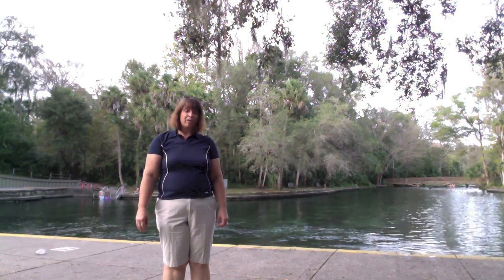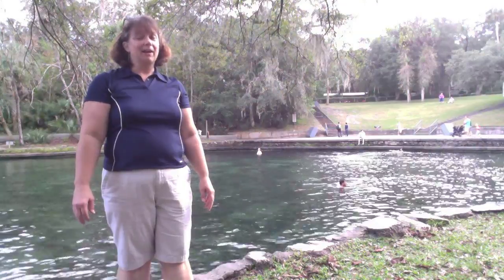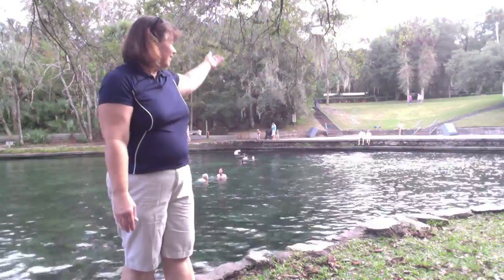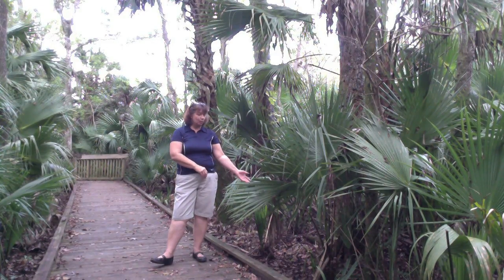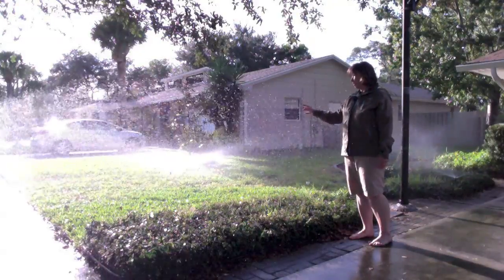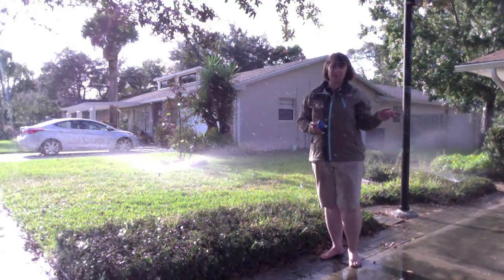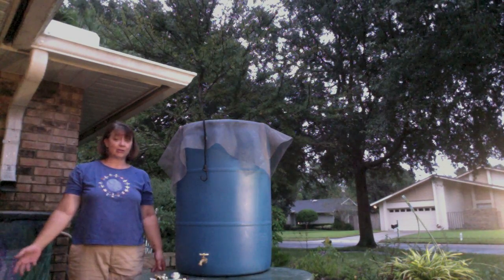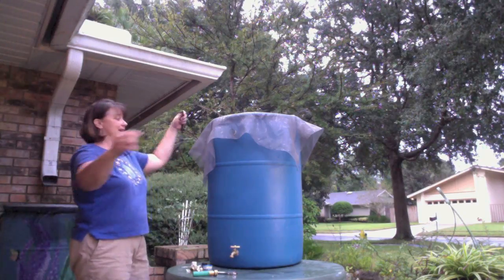Water Conservation - Problem -Based Learning Project 5